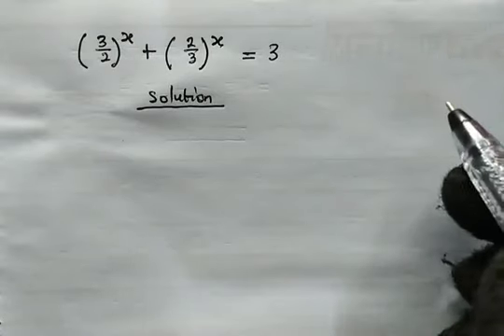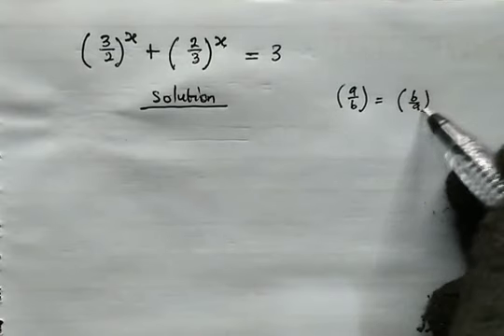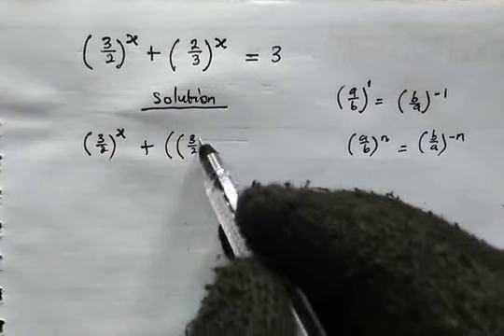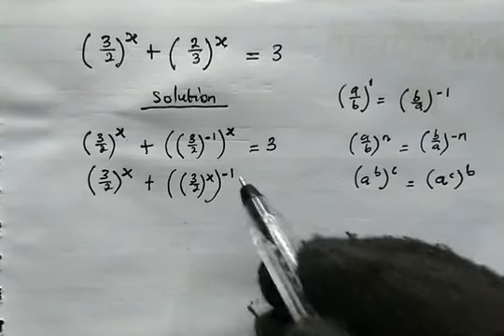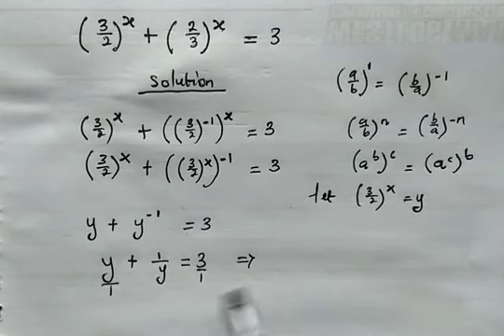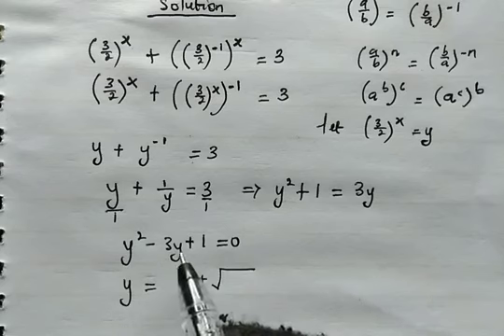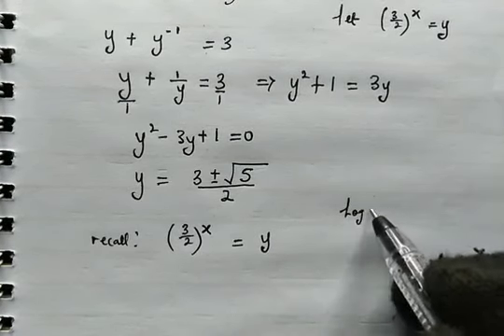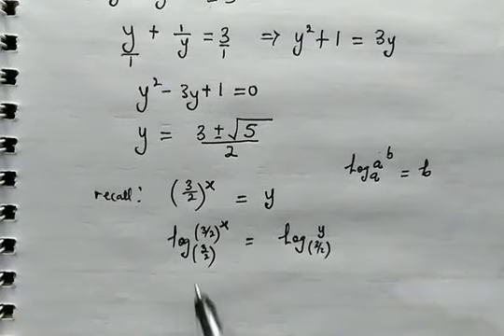India | Interesting exponential equation with fractional bases